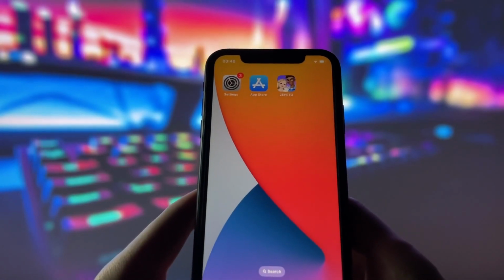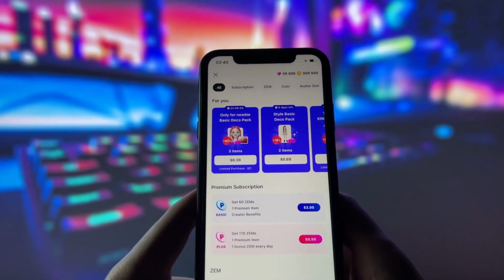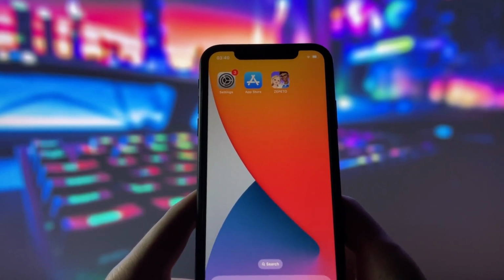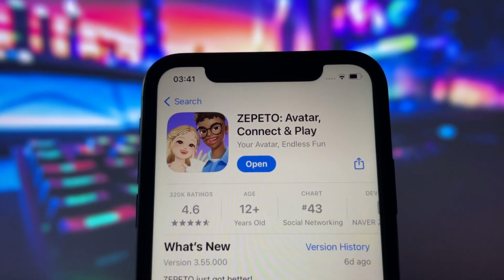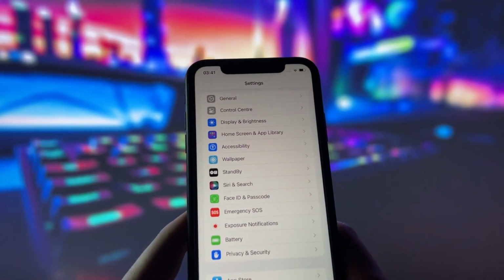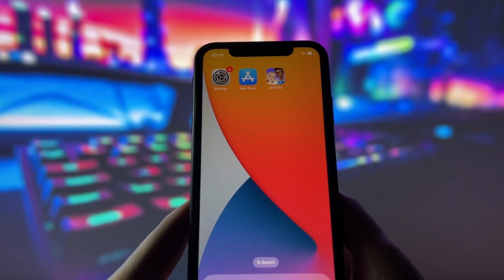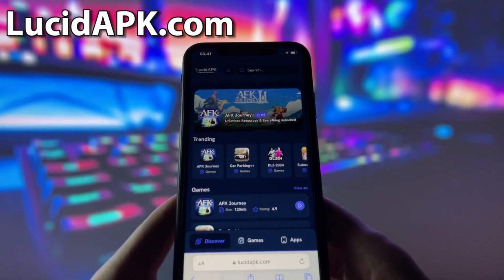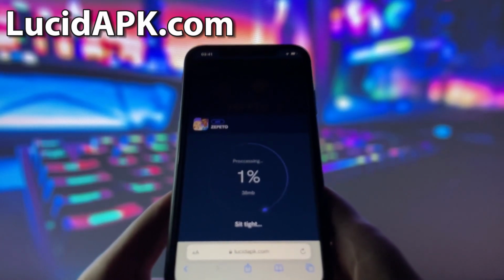Try This ZEPETO HACK MOD for UNLIMITED Zems and Coins!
In this video, I'm going to show you how to hack ZEPETO to get unlimited zems and coins! Follow my simple guide to install the ZEPETGO hack mod, and you'll be able to enjoy all the fun without worrying about running out of resources.